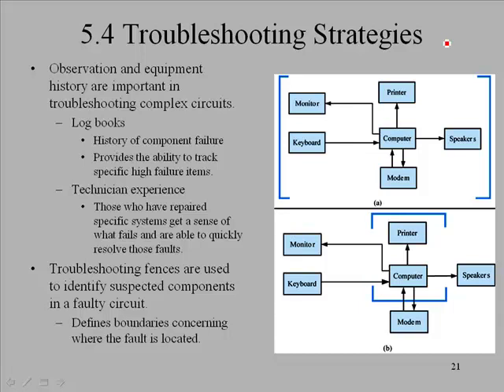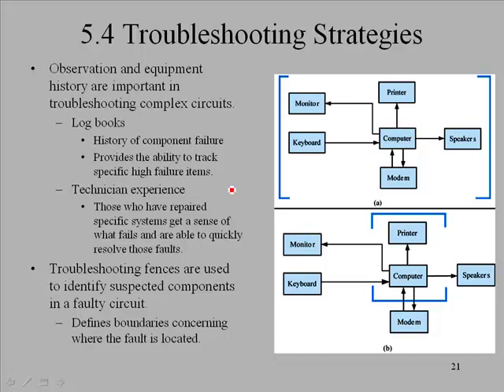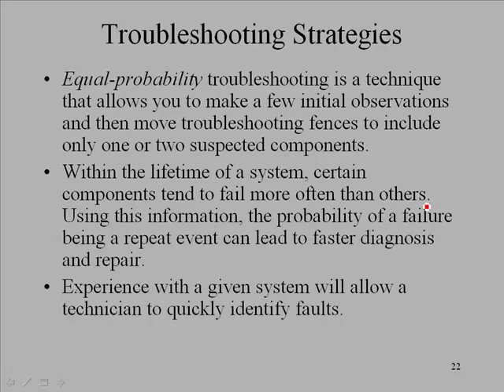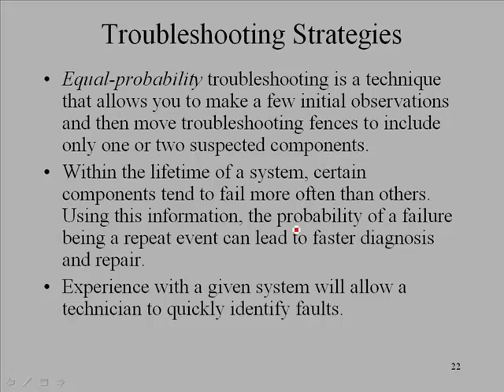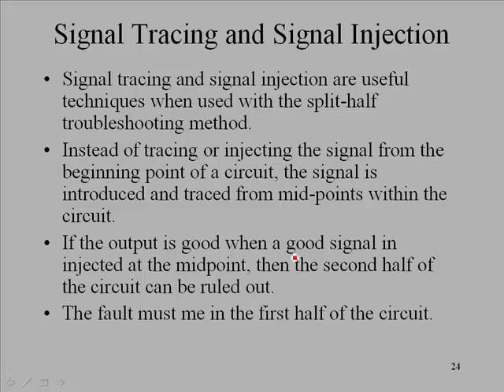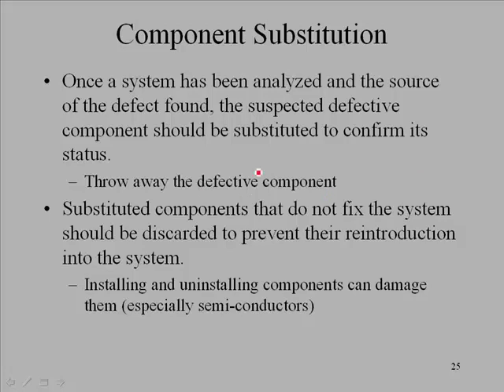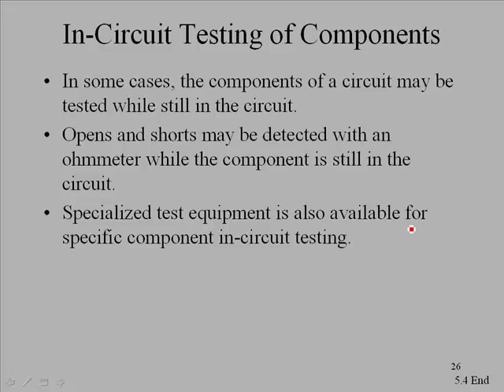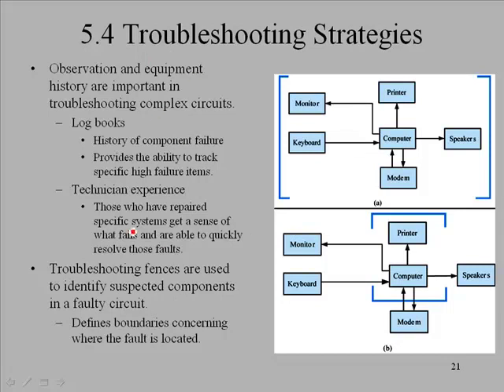Circuit Troubleshooting | Troubleshooting Strategies | Chapter 5 Lecture 5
troubleshooting
troubleshooting strategies
what is troubleshooting
troubleshooting steps
troubleshooting techniques
troubleshooting tips
troubleshooting process
troubleshooting basics
troubleshooting essentials
advanced troubleshooting
troubleshooting & debugging techniques
network troubleshooting tools